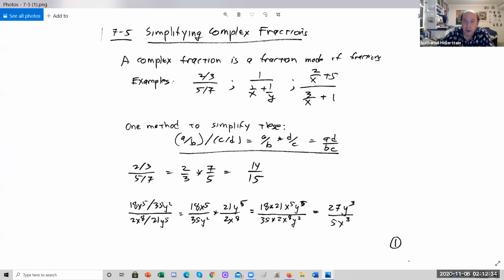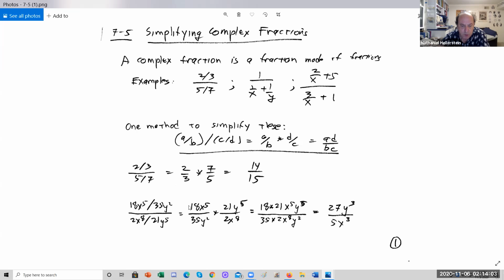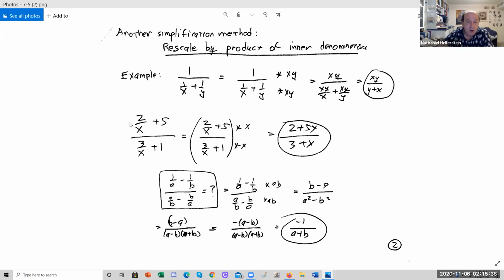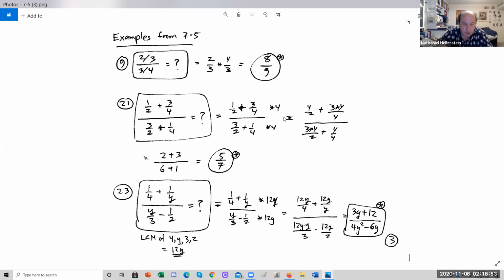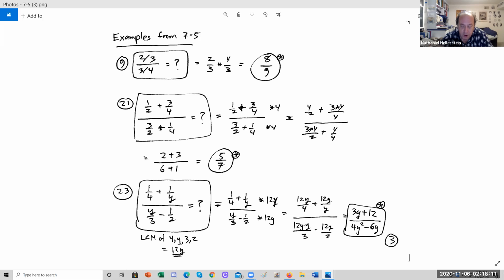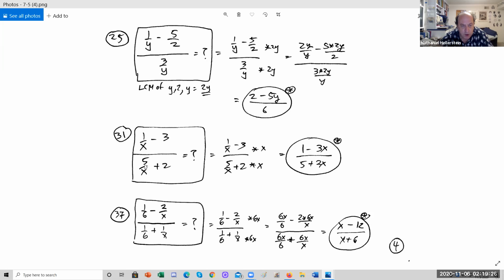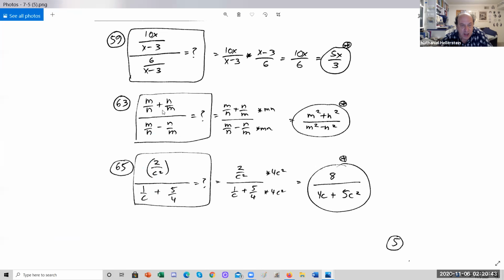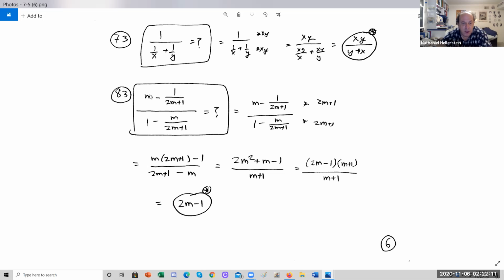math 40 7 5